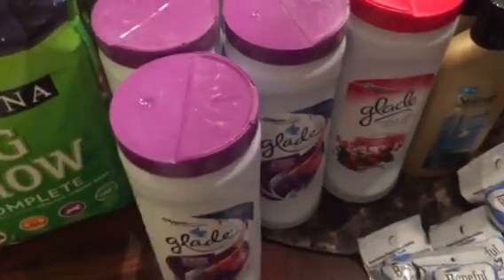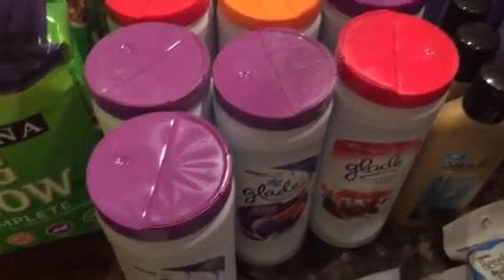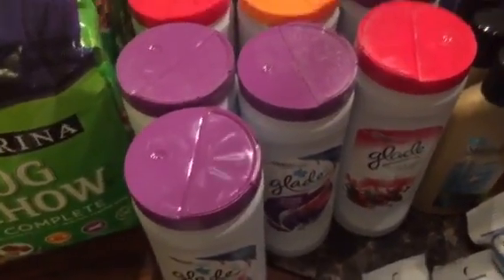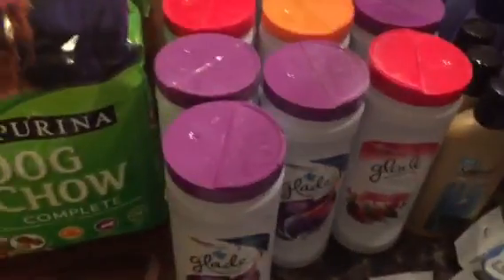HOT Dollar General Deals TODAY ONLY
Dollar General Scenarios For Saturday 2/21

Sign Up To Be a Shop Your Way Rewards member or Sign Up For Me To Be Your Personal Shopper. Its FREE!